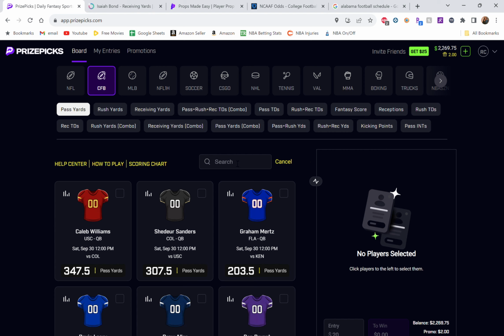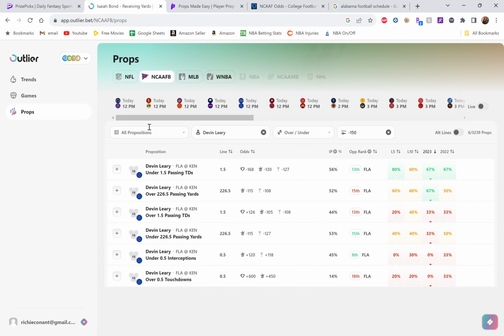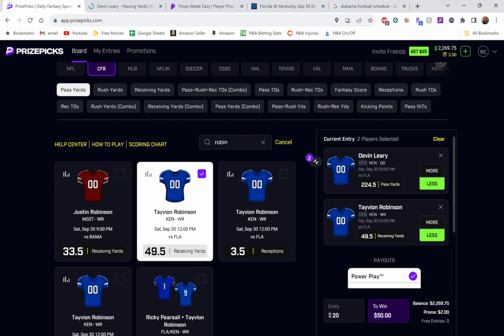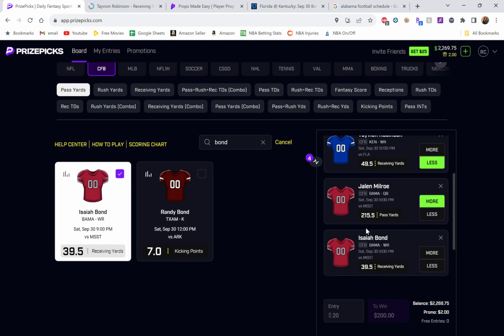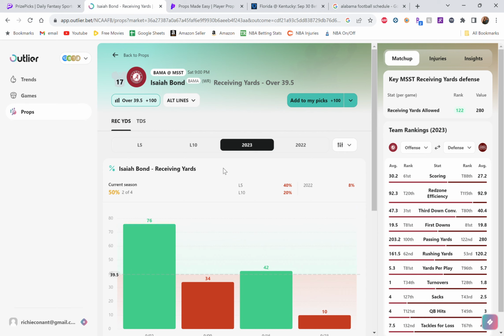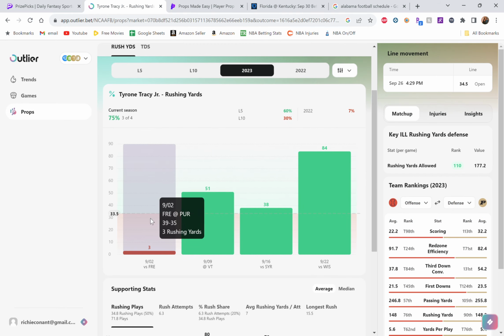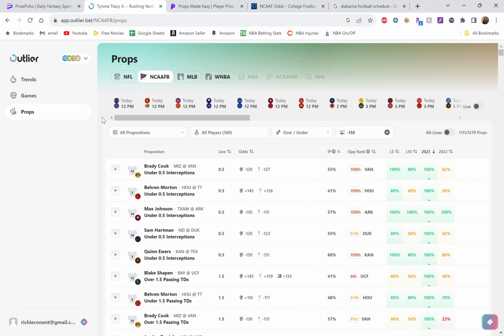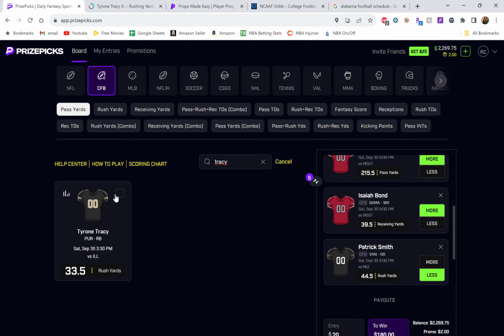COLLEGE FOOTBALL PLAYER PROPS | PRIZEPICKS TODAY Saturday September 30 2023 | TOP 6 FOOTBALL NCAAF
Best College Football NCAAF (CFB) Player Prop Plays for PrizePicks Today (Saturday 9/30/2023)!

Get your picks in quick! Lines are always moving and changing so try to get them in as quick as possible!

Good Luck! Let's make some money together!